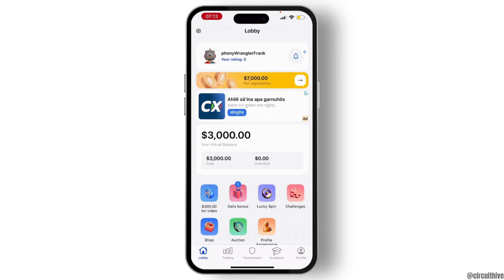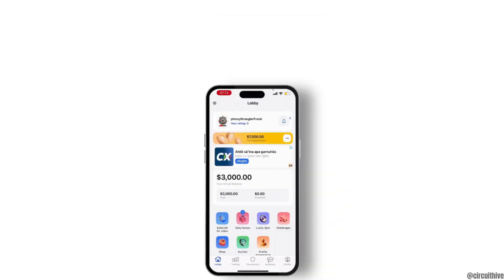How To Withdraw Money From Cryptoguru App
Learn how to withdraw money from the Cryptoguru app with this step-by-step guide. Whether you're new to the app or looking for updated methods in 2024, this tutorial will walk you through the process of withdrawing funds efficiently.

In this video, you'll discover how to withdraw money from Cryptoguru, including detailed steps on handling transactions with ease. You'll also get tips on managing your withdrawals effectively.

Timestamps:
0:00 Introduction
0:10 Step 1: Accessing Your Cryptoguru Account
0:25 Step 2: Initiating the Withdrawal Process
0:35 Step 3: Completing Your Withdrawal